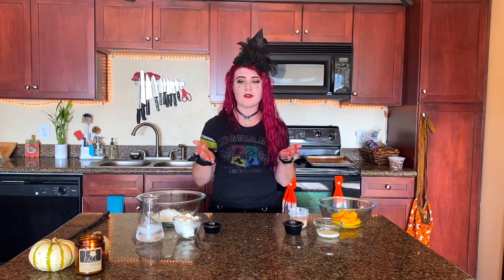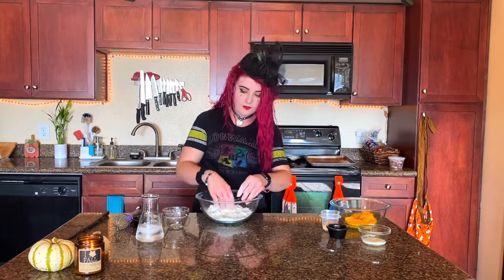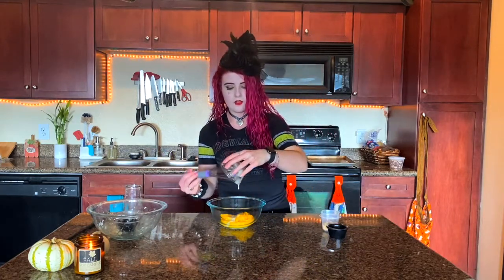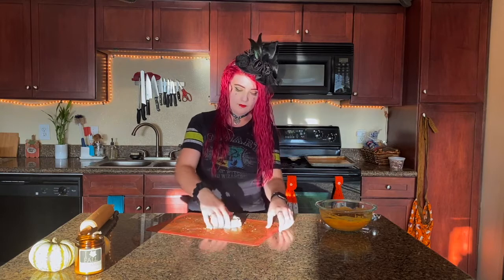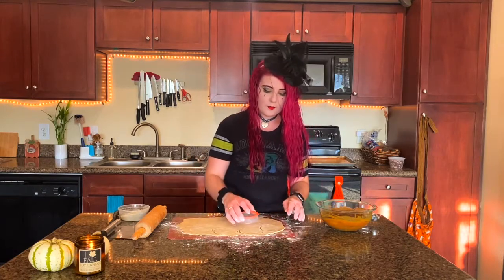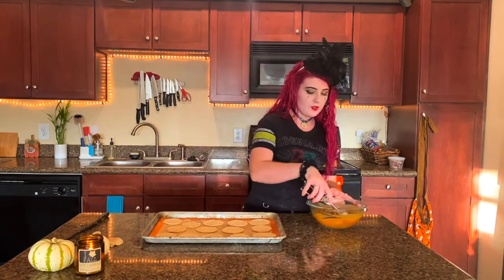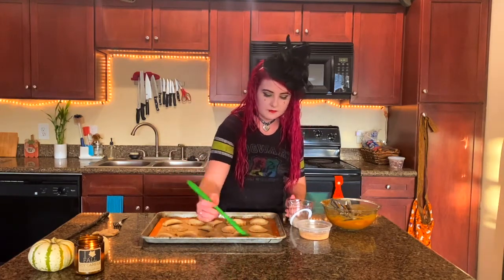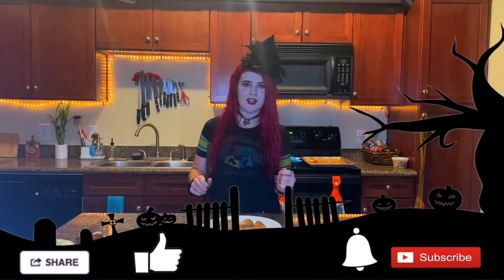Harry Potter Pumpkin Paties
Enjoy these magical treats straight out of your favorite fantasy world.